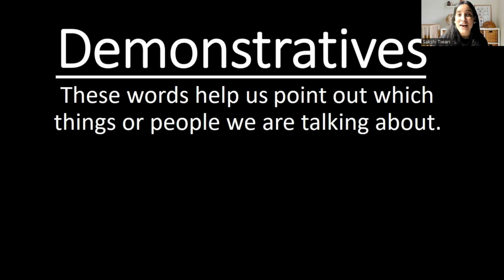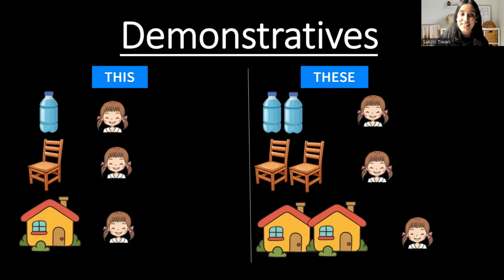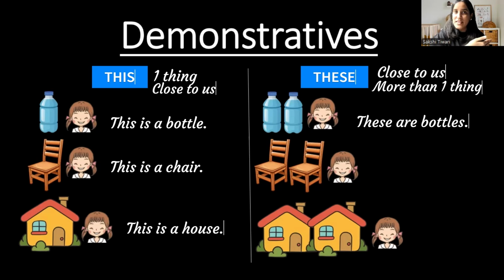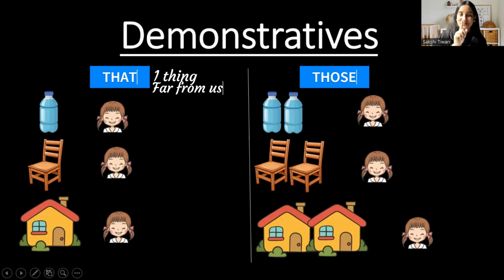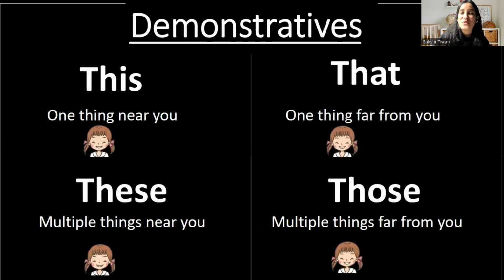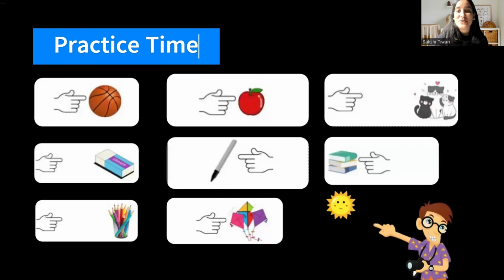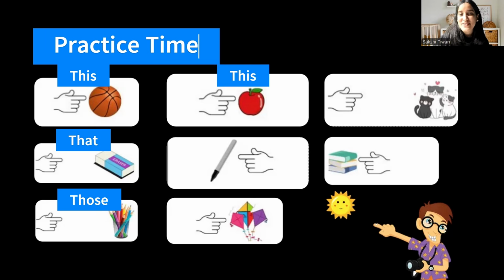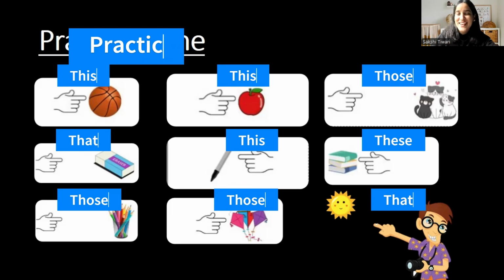This, That, These, Those | Demonstratives Pronouns in English